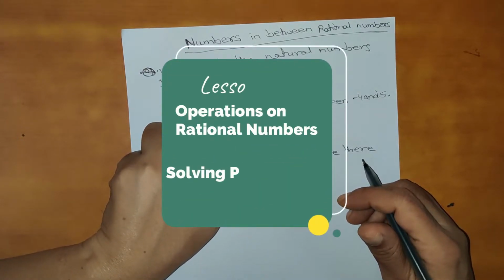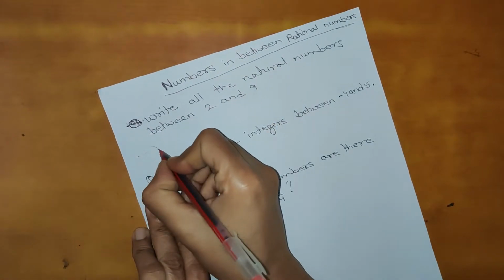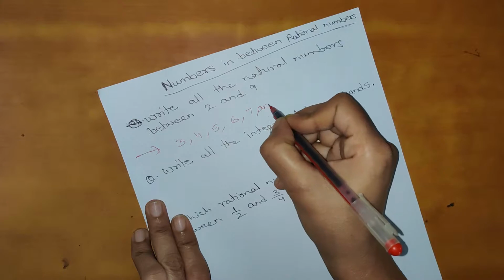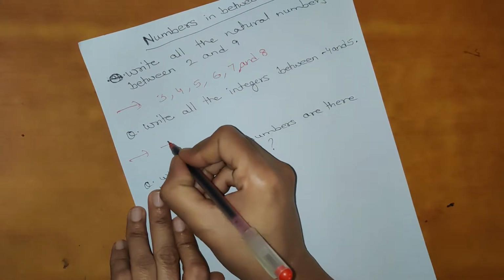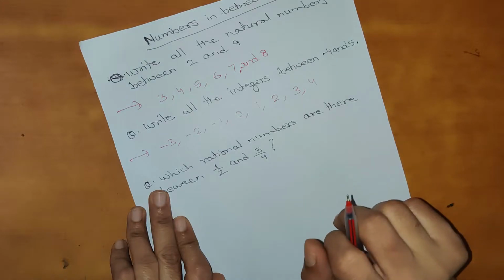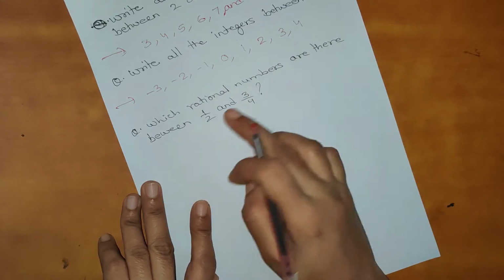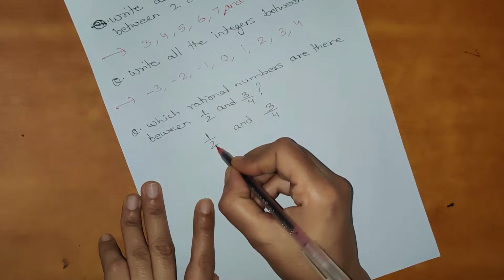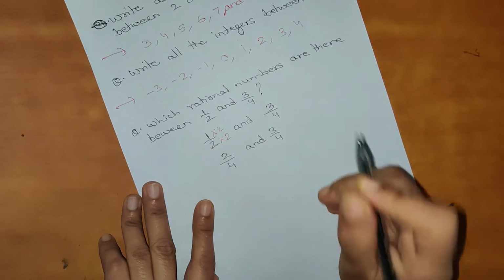Operations on Rational Numbers | Lesson 5 | Class 7 | MH State Board | Practice Set 23 | Part 2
In this video we have discussed & explained about Numbers in Between Rational Numbers. We have also solved Practice Set 23.